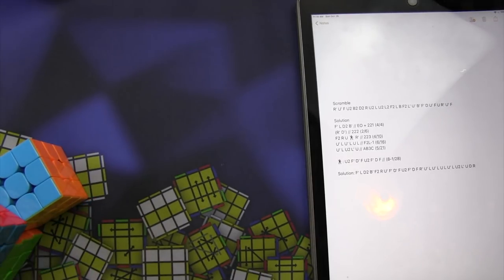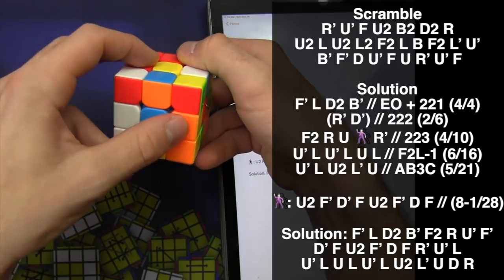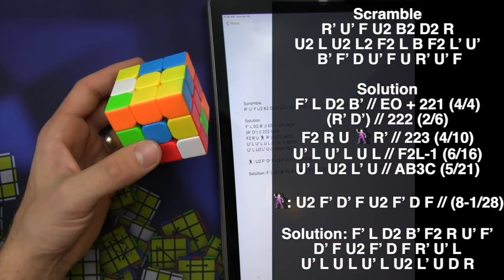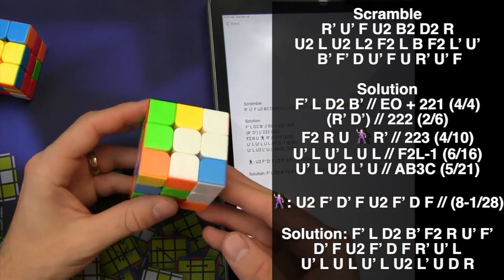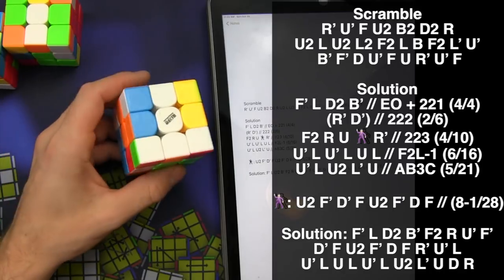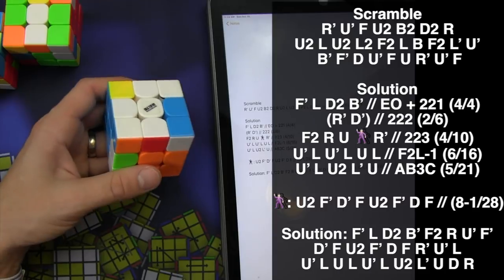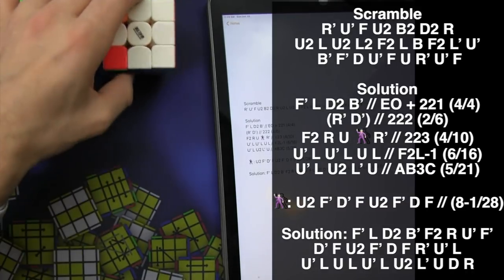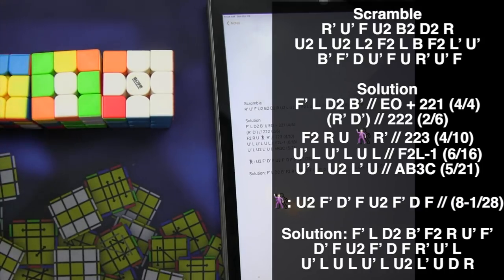28 FMC Solve Walkthrough from Flag City Fall 2018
Hopefully I can continue a sub-30 trend at FMC America 2018